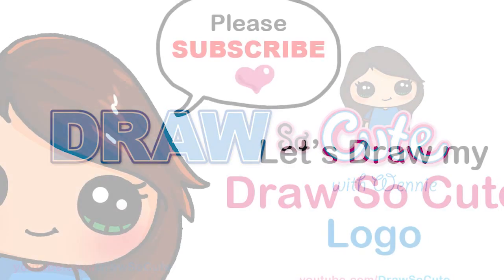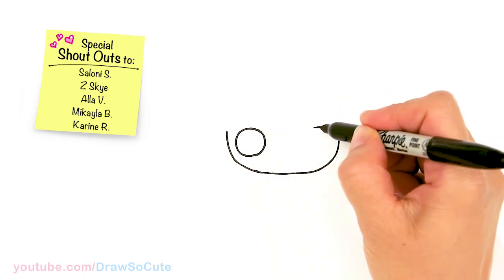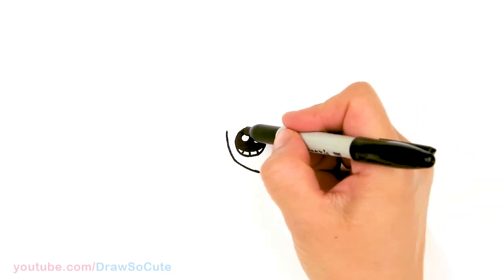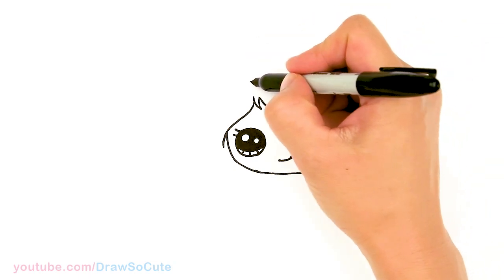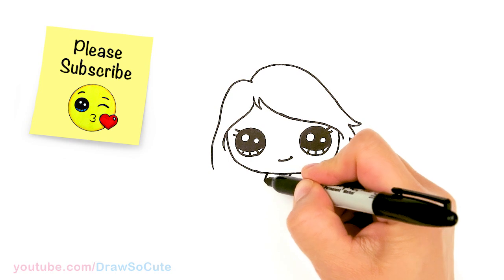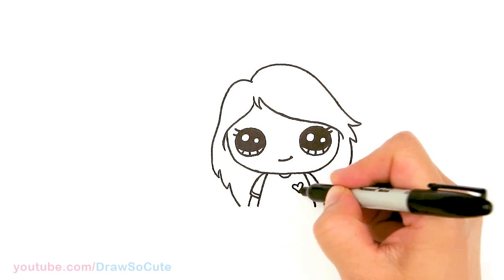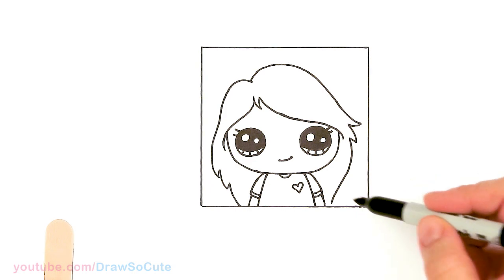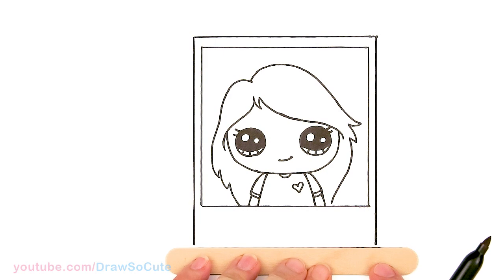How to Draw the Draw So Cute Girl Logo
💕Thank You Cuties for all the love of my thumbnail! Learn How to Draw my Draw So Cute Logo as a Polaroid picture easy, step by step drawing tutorial. Cute Girl in Polaroid drawing.